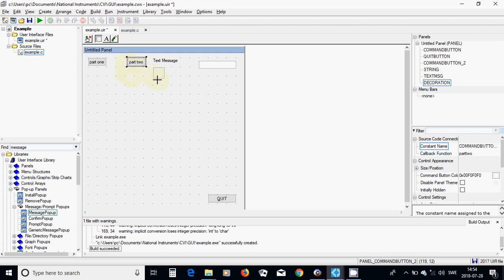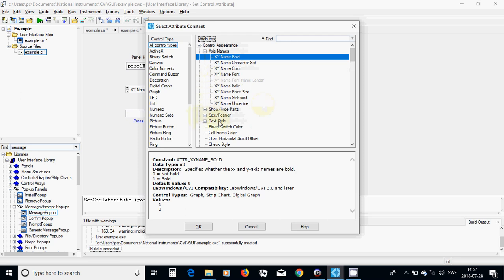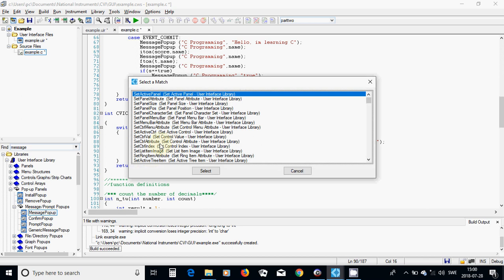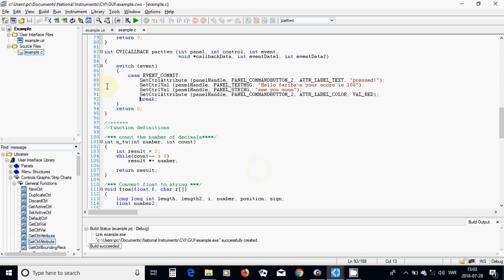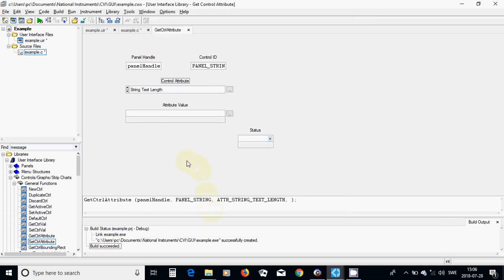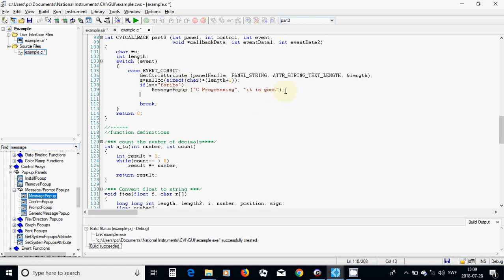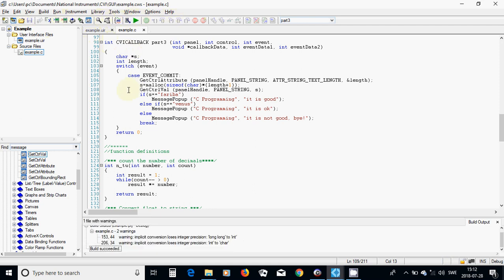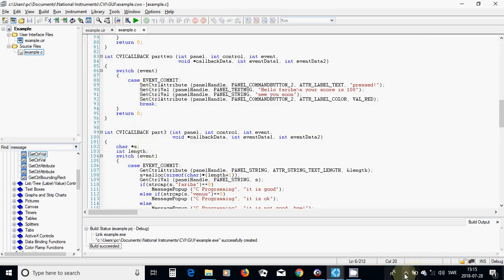34 C programming GUI textbox and label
C programming GUI by fariba manzar nejad, fmanzarnejad @gmail.com